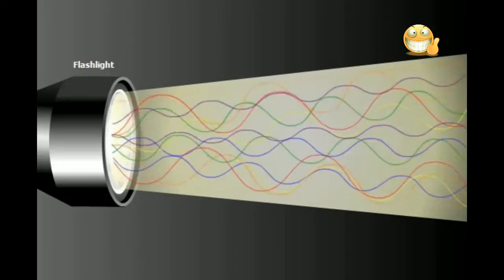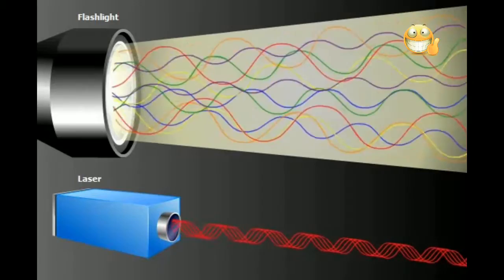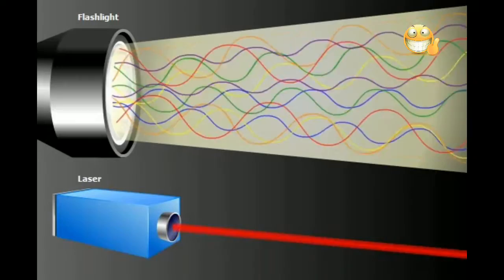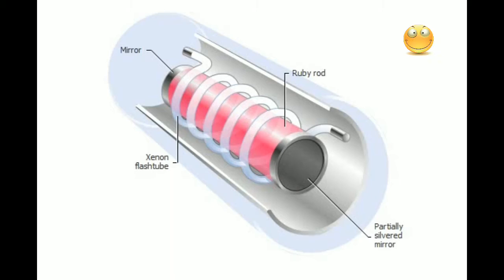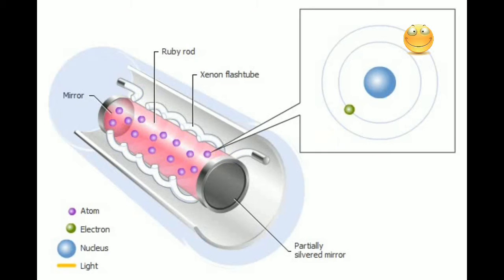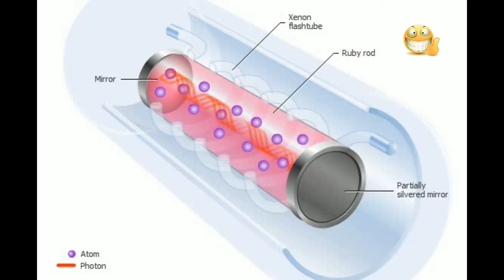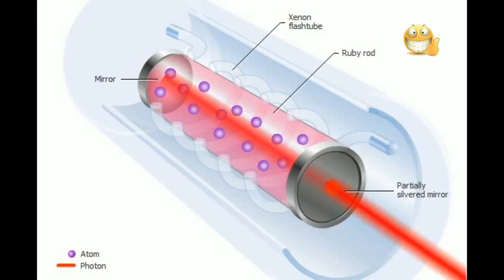amazing laser light (animation video).....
Laser, a device that produces and amplifies light. The word laser is an acronym for Light Amplification by Stimulated Emission of Radiation. Laser light is very pure in colour, can be extremely intense, and can be directed with great accuracy. Lasers are used in many modern technological devices including bar code readers, compact disc (CD) players, and laser printers. Lasers can generate light beyond the range visible to the human eye, from the infrared through the X-ray range. Masers are similar devices that produce and amplify microwaves.